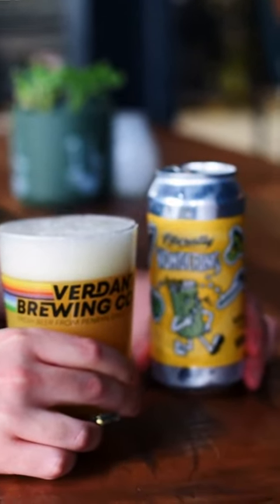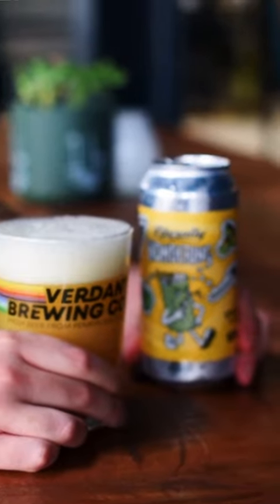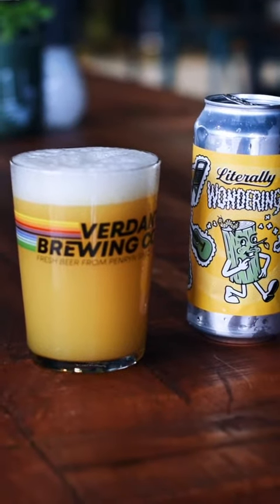DIPA Experiments: "Literally Wondering", in collaboration with Floc Brewing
James, our headbrewer, is introducing our latest DIPA: Literally Wondering, brewed in collaboration with Floc Brewing. A brand new beer born after trying out new processes in the eternal hunt for Double IPA satisfaction!

 Literally Wondering, available from 13th April 2022 on verdantbrewing.co